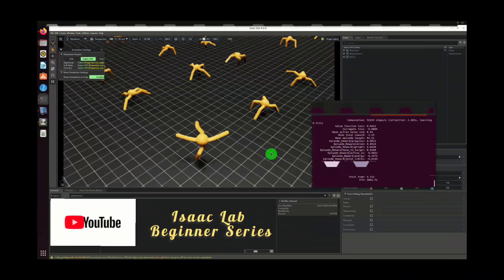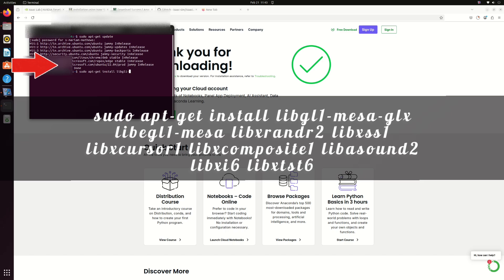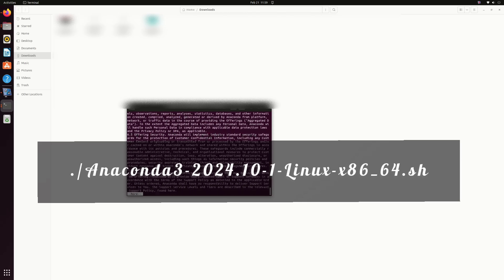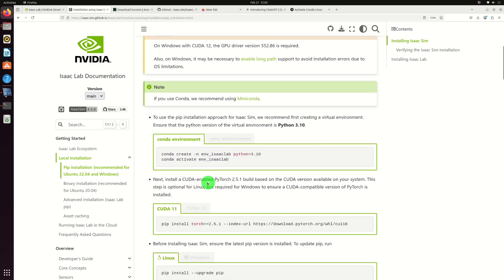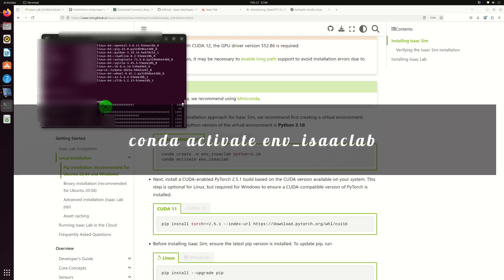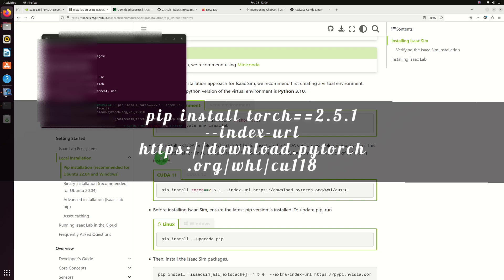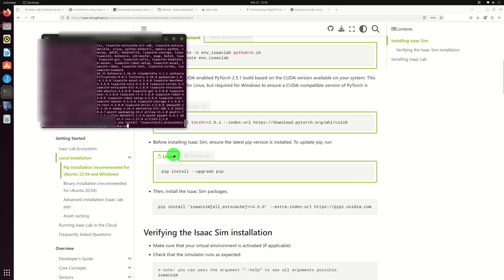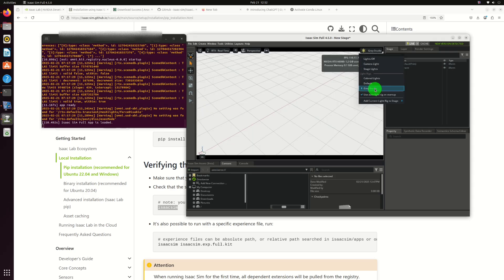NVIDIA Isaac Lab Beginner Series - Part 2 - Environment Setup (Linux)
Isaac Lab Beginner Series - Part 2

How to setup environment for isaac lab